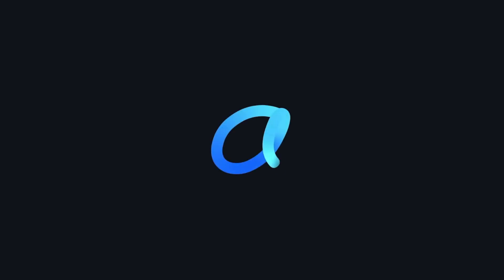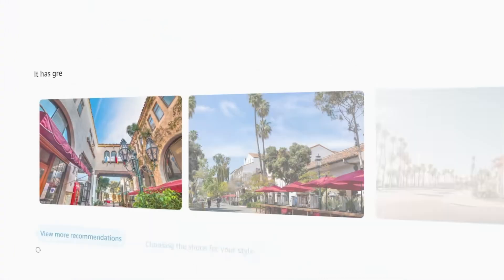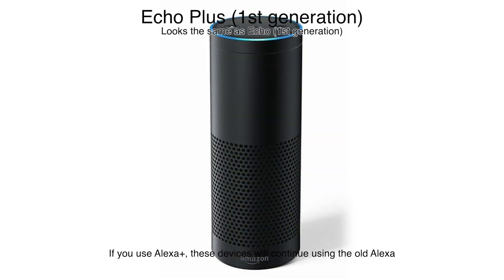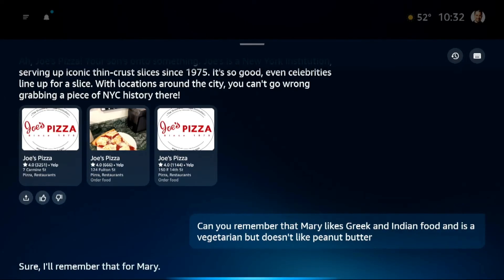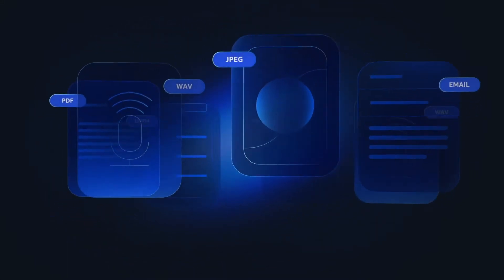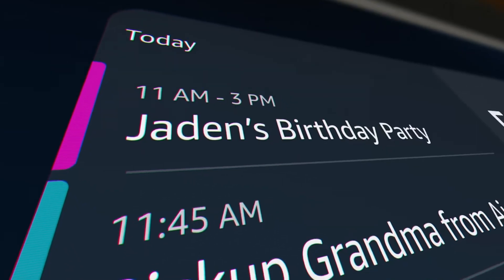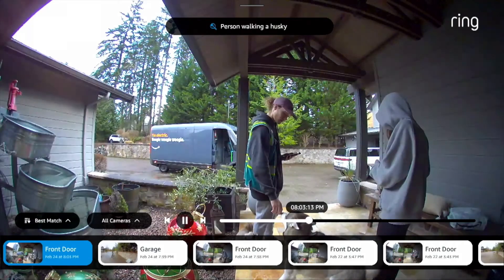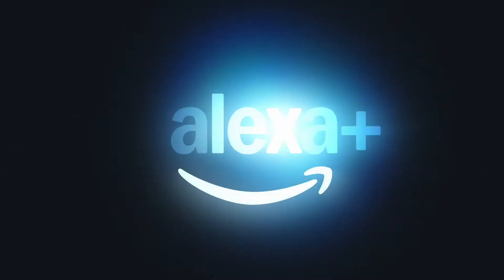Alexa+ - A smarter Alexa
Welcome to Tech Wednesday!
Here is what you need to know about Alexa+.

In this video:
0:00 Intro
0:21 Requirements
0:48 Compatibility
1:53 Features
2:40 Outro